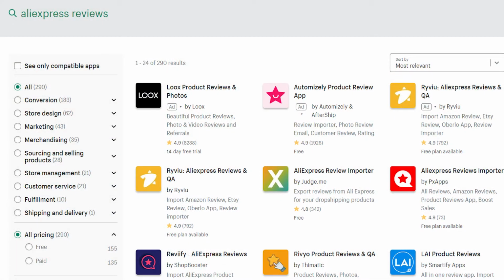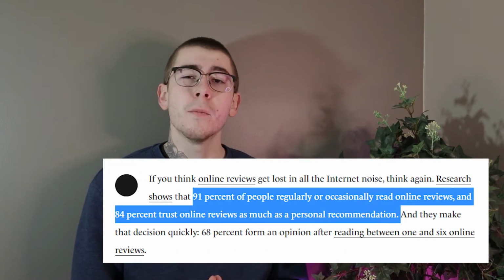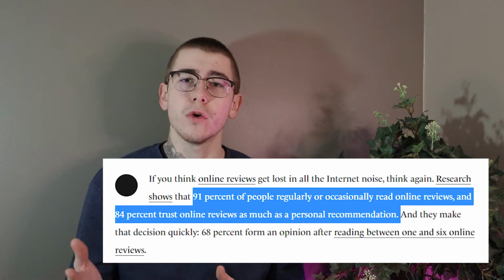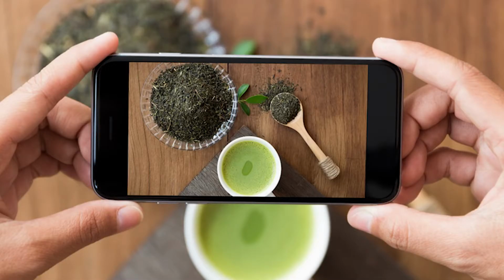Why Your Shopify Store Isn't Making Sales (3 Ways to Increase Your Conversions) | Dropshipping 2022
In this video, I go over 3 reasons your Shopify store might not be making sales and quite a few solutions to fix that & increase your conversion rate as a result.

Let Connect!